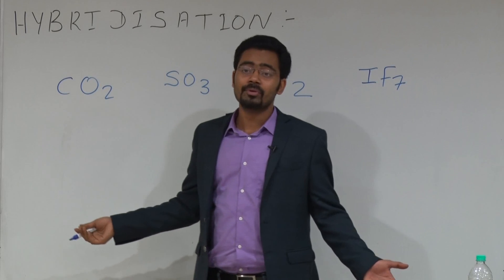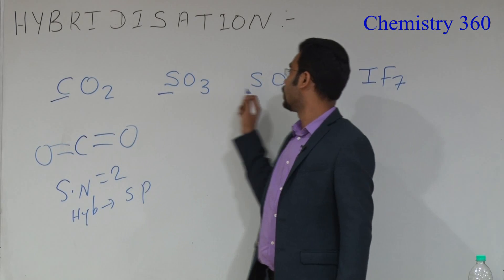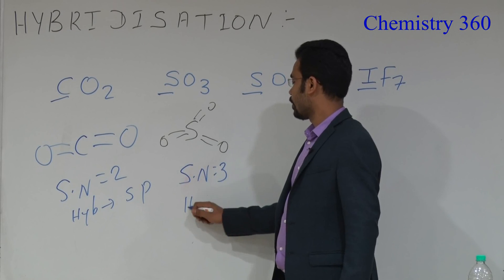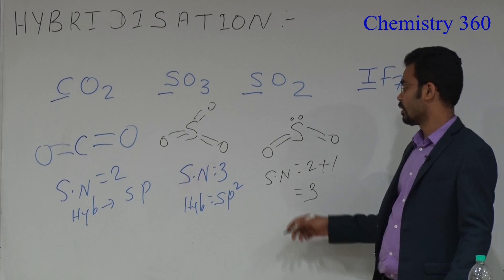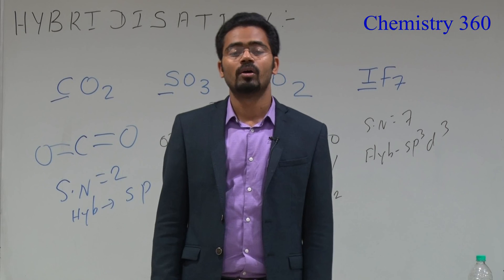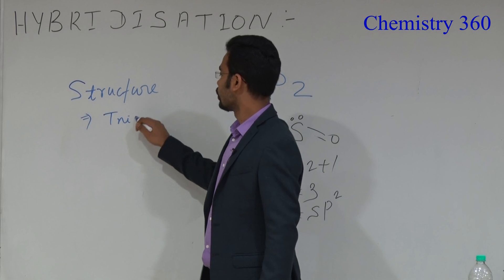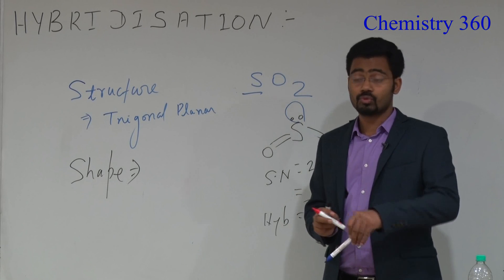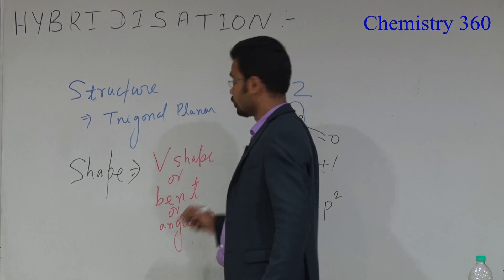Super Tricks for Finding Hybridisation and Shape of Molecule l Chemical Bonding By Siyaram Kumar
This video describes  "Tricks for Finding Hybridisation and Shape of Molecule"

It helps students to develop depth concepts in chemistry who are preparing for various competitive examination like engineering(JEE main and Advanced etc), Medical(AIIMS,NEET etc), SAT, KVPY,Olympiad, NTSE and school & college board examination